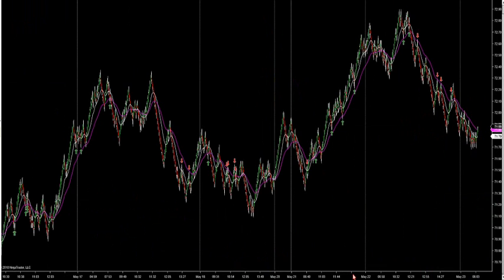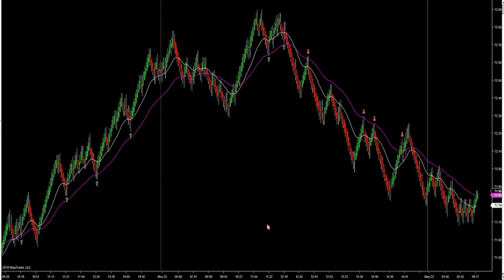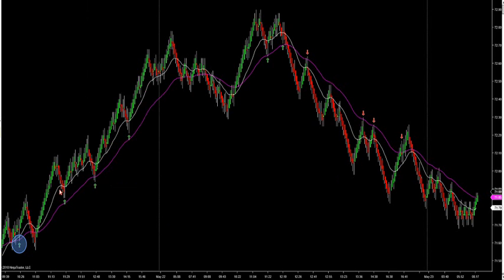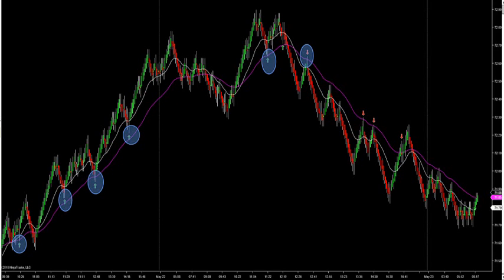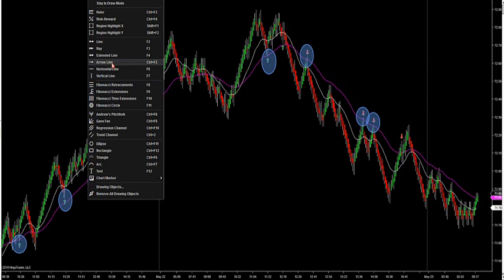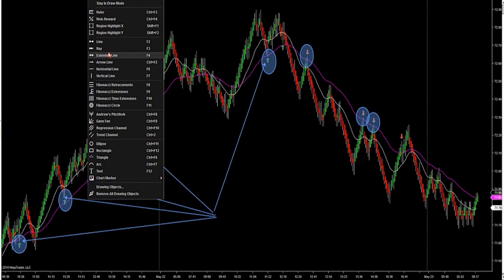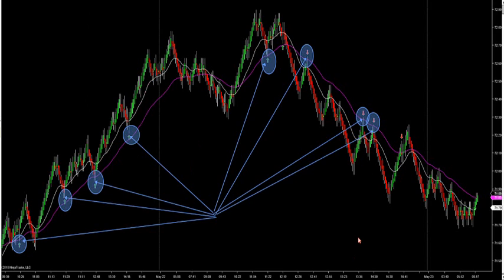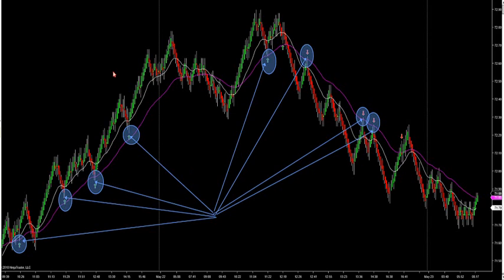5-23-18 How To Trade Deep Retracements DayTradingTheFutures.com